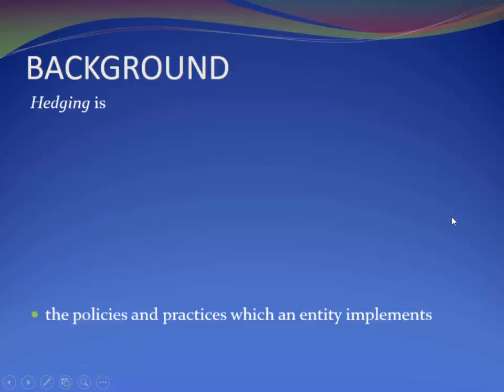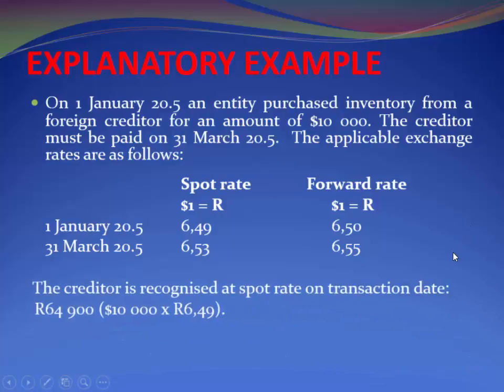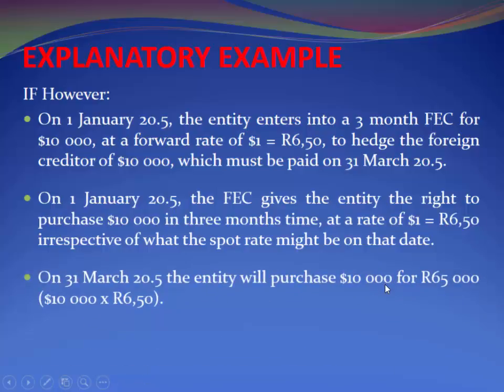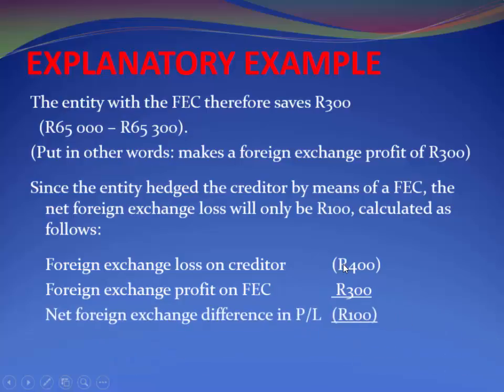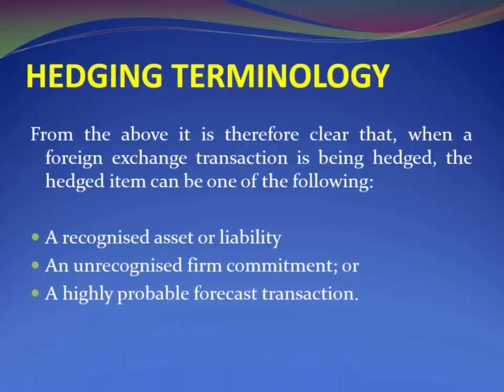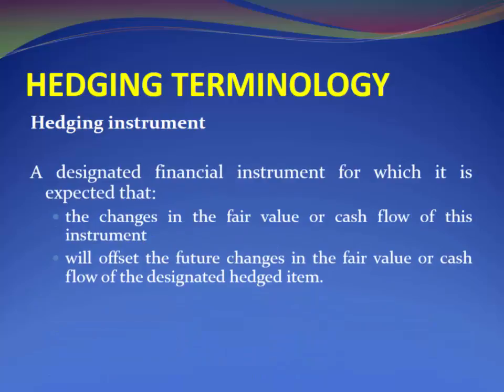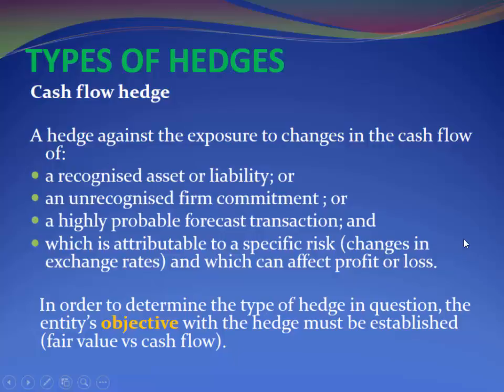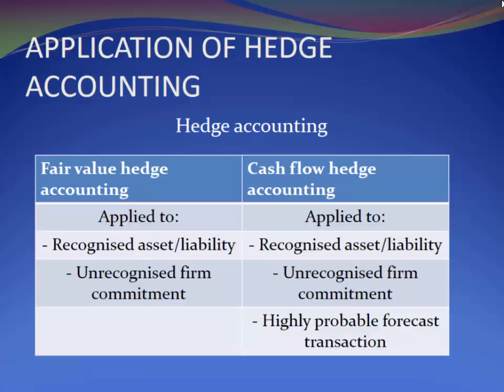Hedge Accounting V1